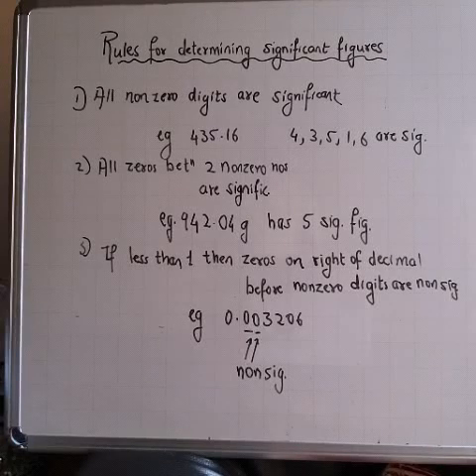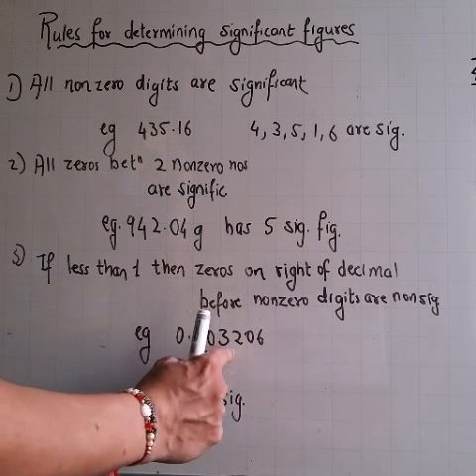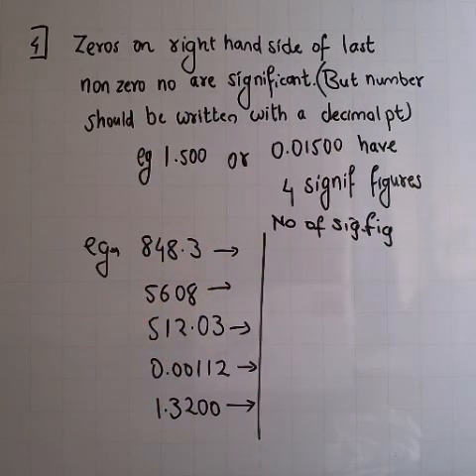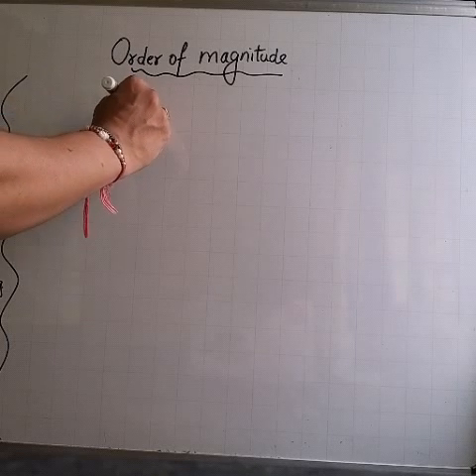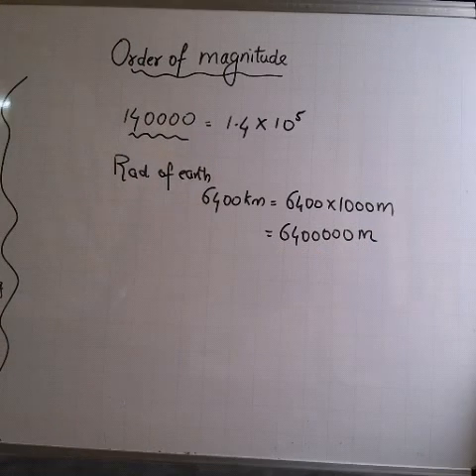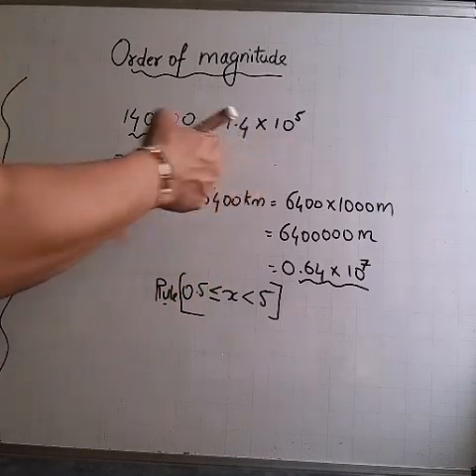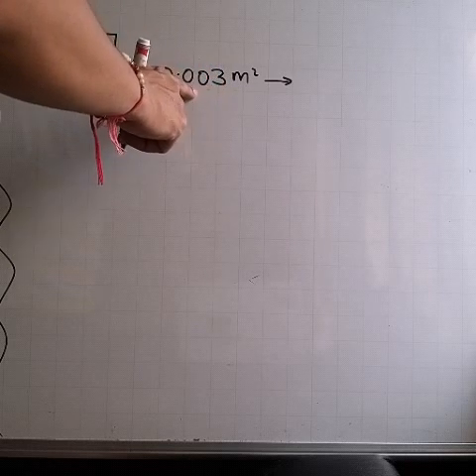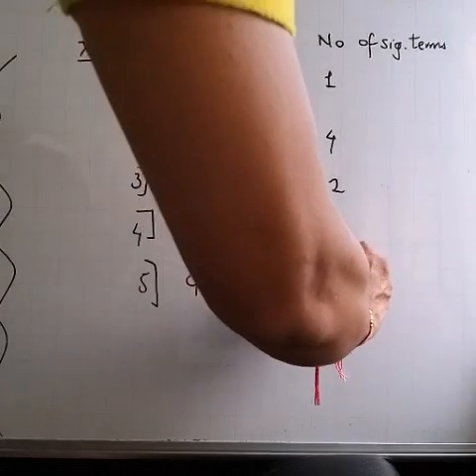11th PHYSICS Chp.1 Units and Measurements TOPIC- Significant figures and Order of Magnitude